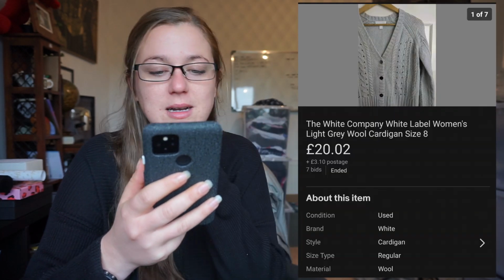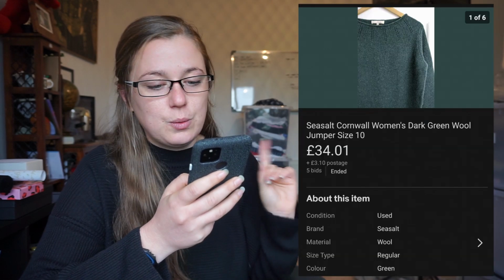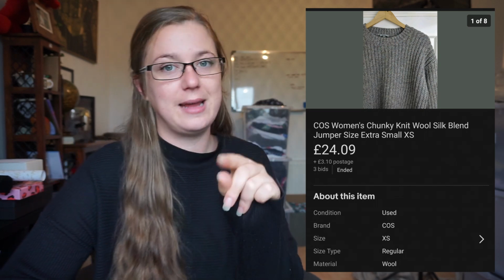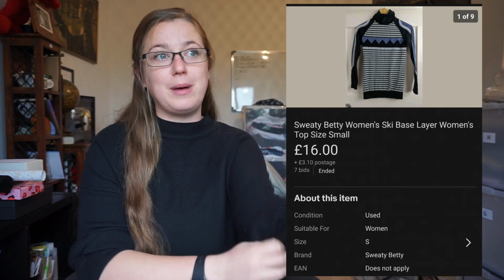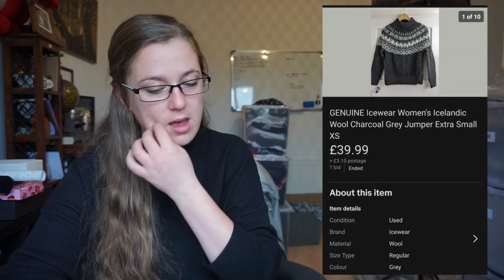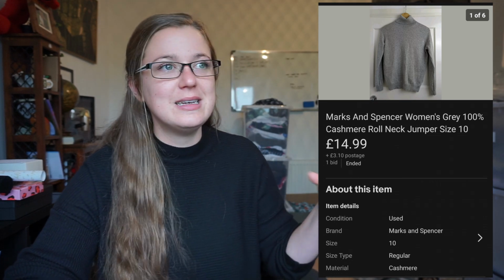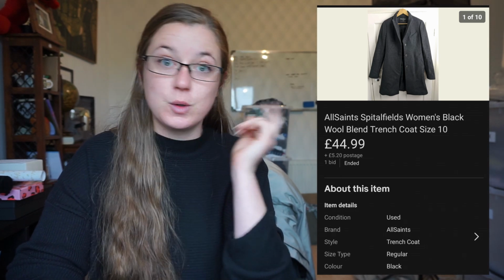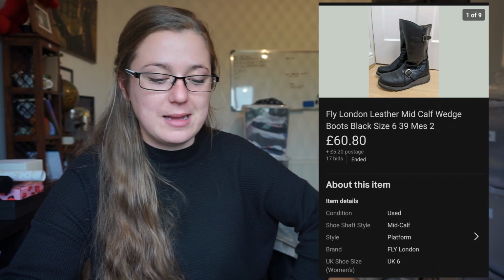£2,000+ IN SALES!!! | What I Sold On eBay In September 2020 | UK eBay Reseller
Let's look at what I sold on eBay in September 2020 which was my biggest month by a mile reselling second-hand clothes online!!

Philips debobbler
Hand steamer
Studio softbox lights